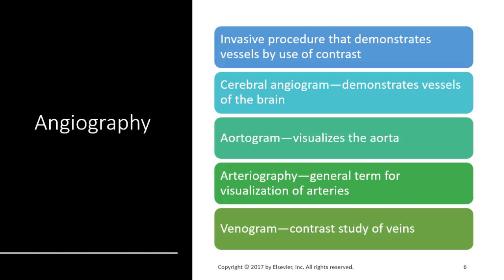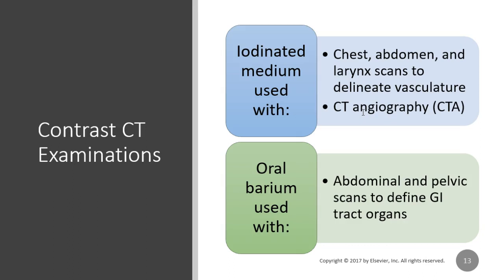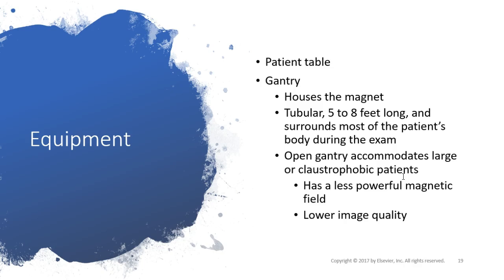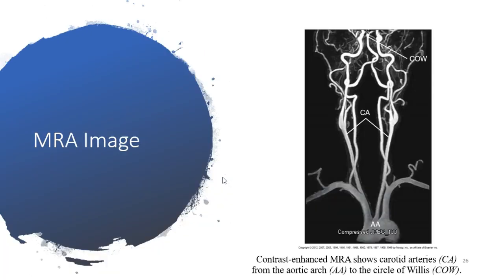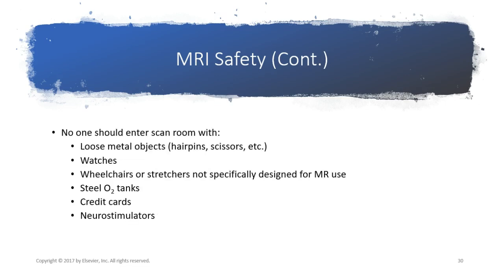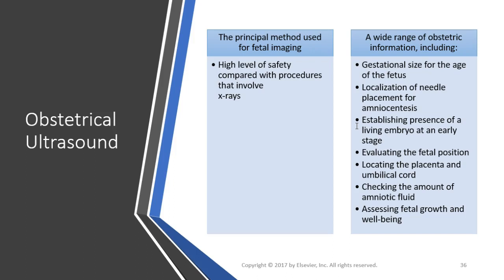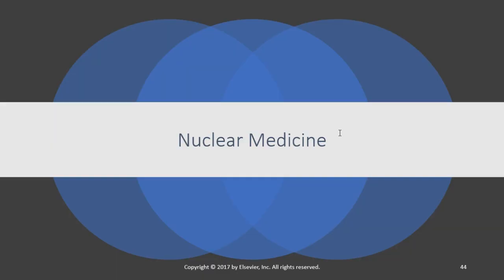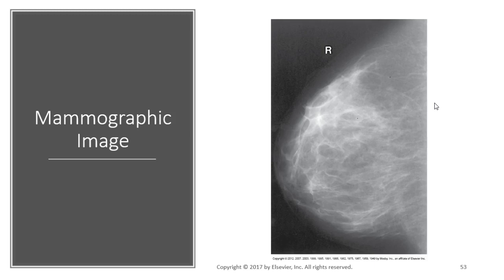Special Imaging Modalities